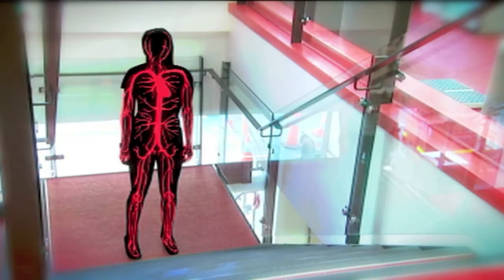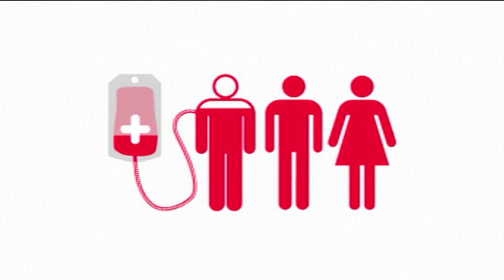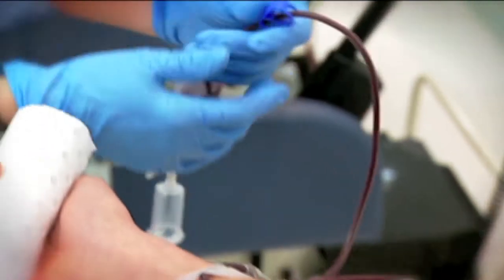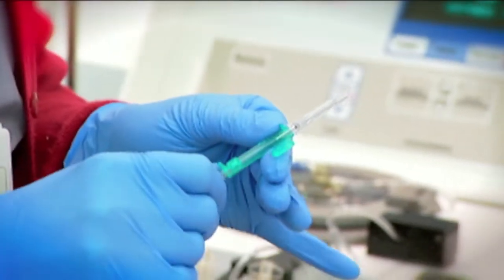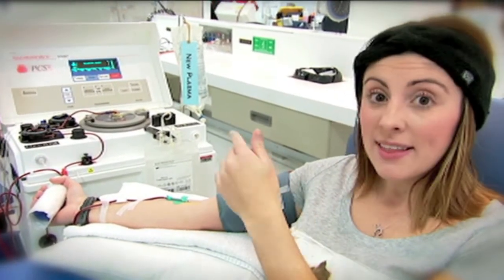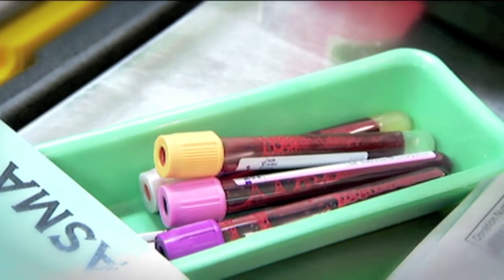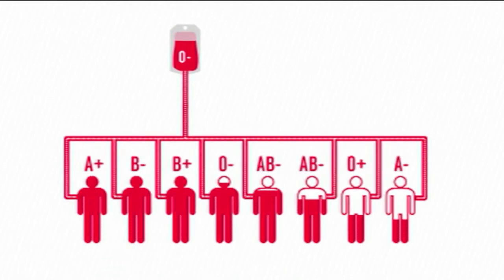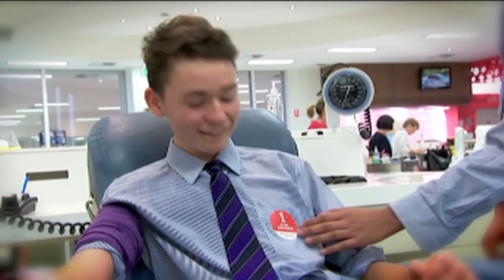Donating Blood at the Red Cross - Behind the News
June 12th is World Blood Donor Day but did you know only 1 in 30 Aussies actually donate? Emma decided to roll up her sleeve and find out more about it. Here's what happened.

CURRICULUM LINK
Science / Year 5 & 6 / Science as a Human Endeavour / Use &
Influence Of Science
"Scientific understandings, discoveries and inventions are used
to solve problems that directly affect peoples' lives"